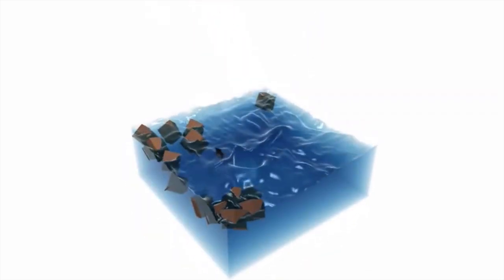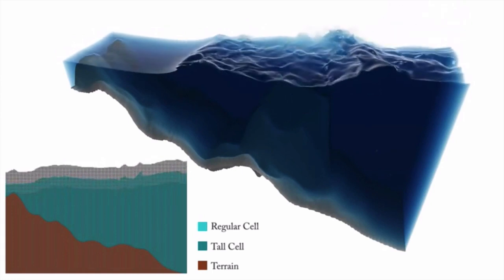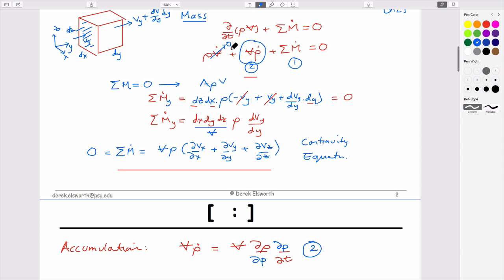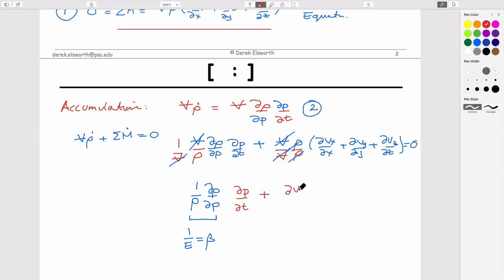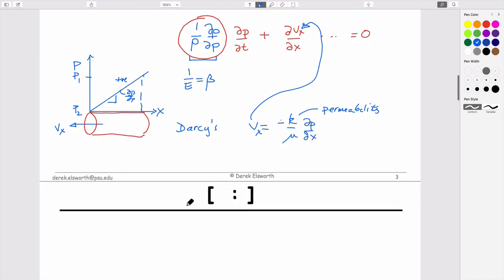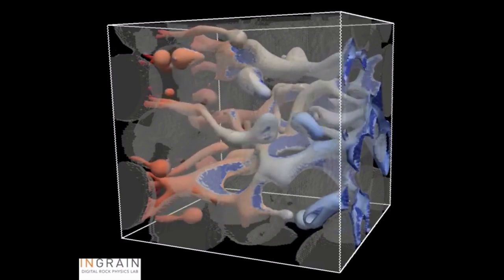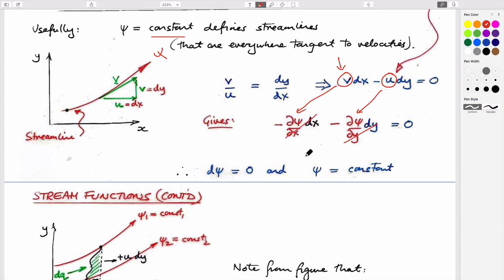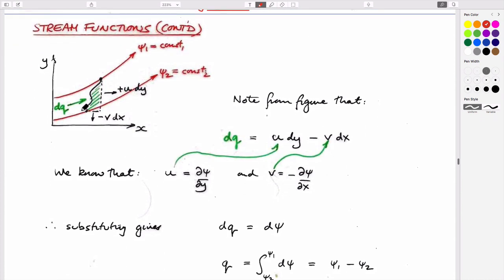8:3 Conservation of Energy - Stream Functions, Flow Nets, Navier Stokes Equations